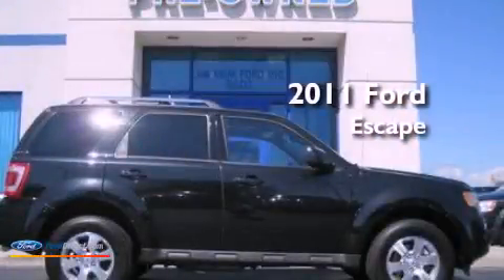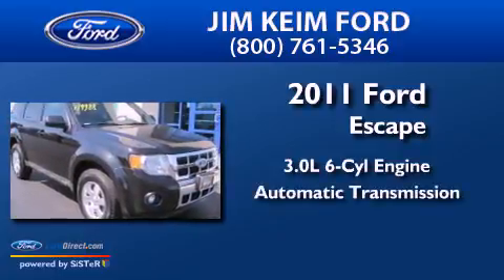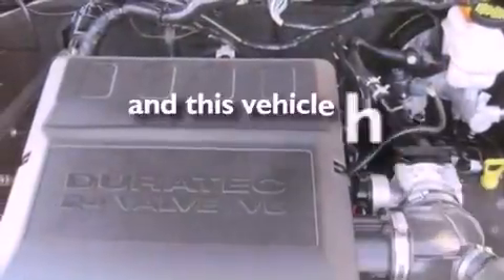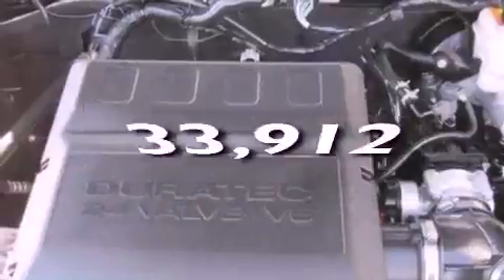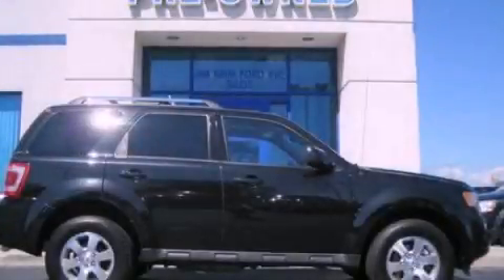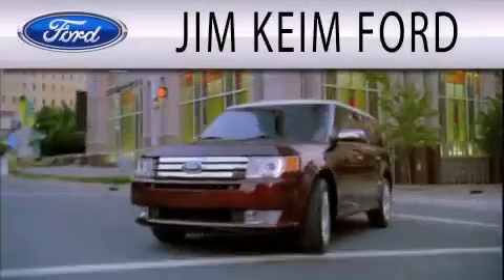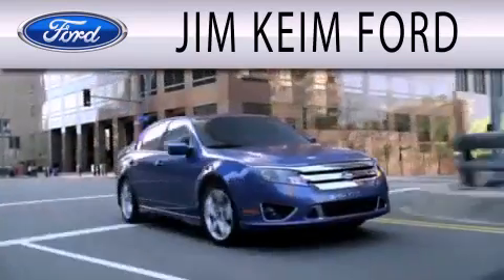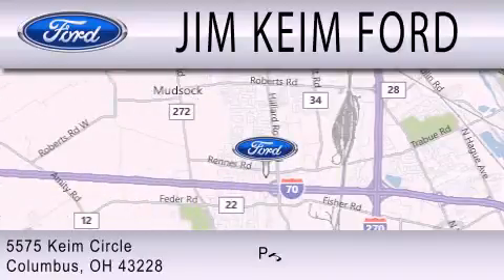2011 FORD ESCAPE Columbus OH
Year : 2011
 Make : FORD
 Model : ESCAPE
 Engine : 3.0L V6 24V MPFI DOHC FLEXIBLE FUEL
 Trans . : 6-SPEED AUTOMATIC
 Exterior : TUXEDO BLACK METALLIC
 Miles : 33,912
 Interior : CHARCOAL BLACK
 Stock : TP9131